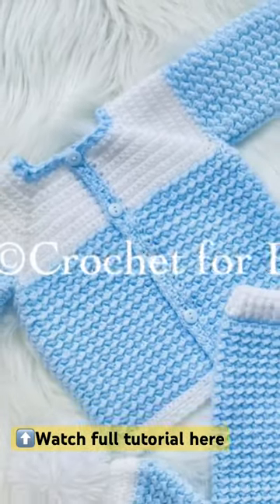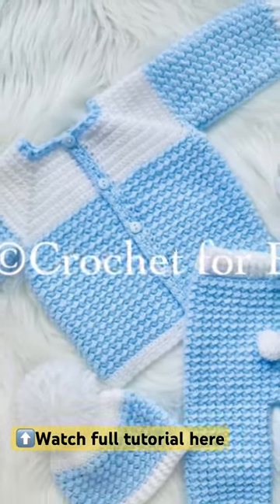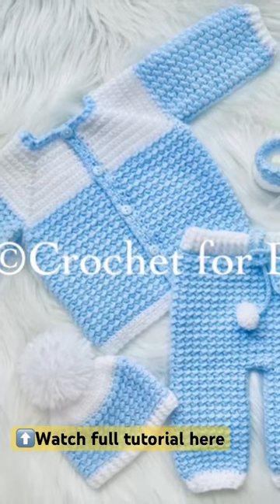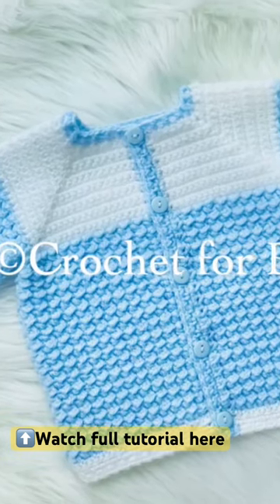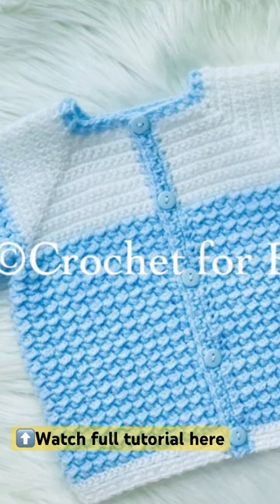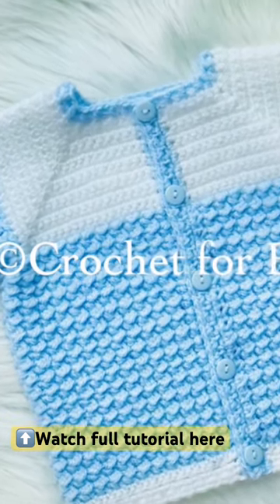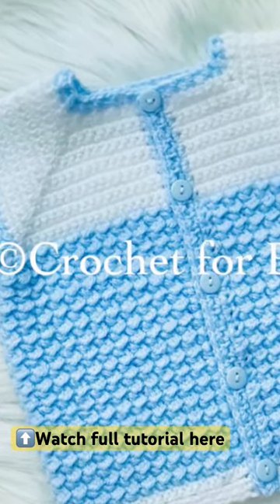LOVE THIS!! Crochet cardigan sweater pattern for baby boys and girls EN ESPAÑOL TAMBIÉN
How to crochet a cardigan sweater pattern for baby boys and girls EN ESPAÑOL TAMBIÉN